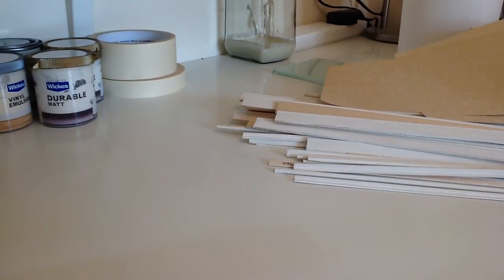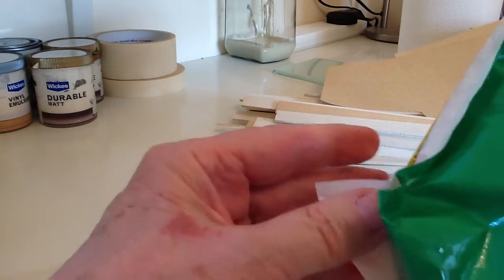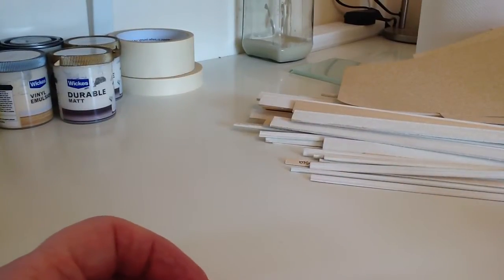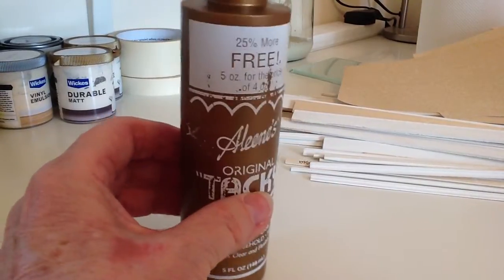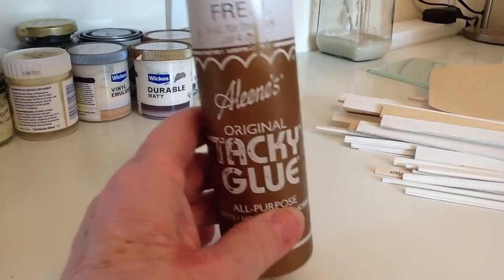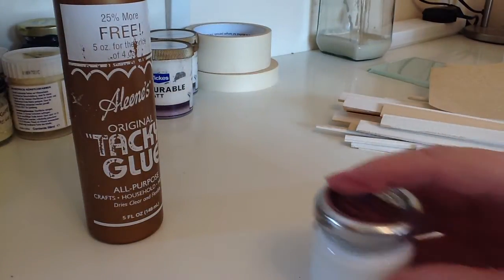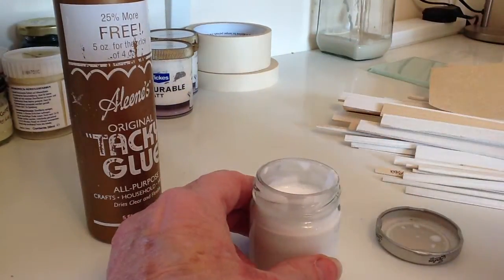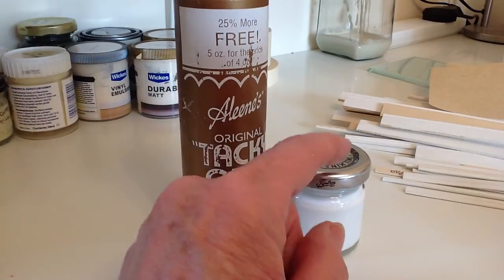3. Doll's House -Wallpapering 1. Glue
First part of three (plus a PS)  videos showing how I wallpaper my doll's houses.  Incidentally the glue is PVA - knew it was something like that!